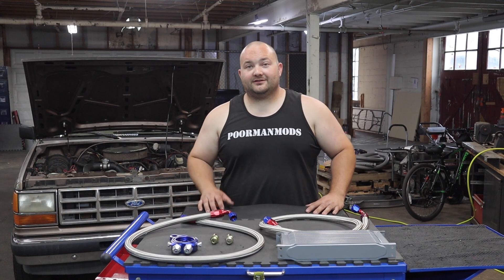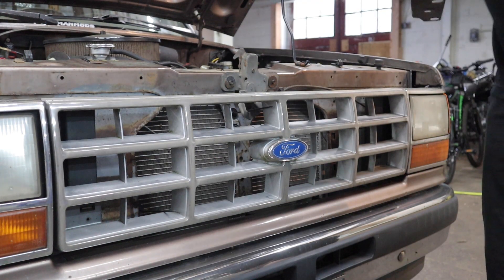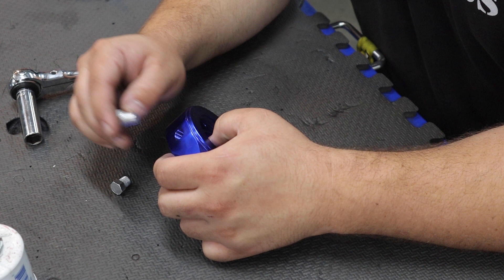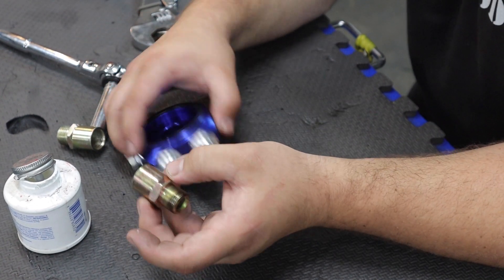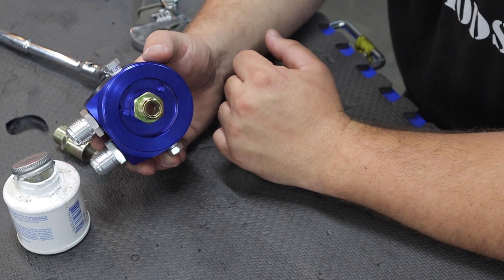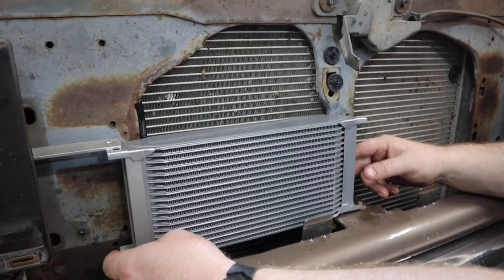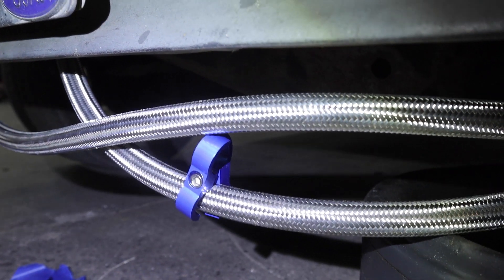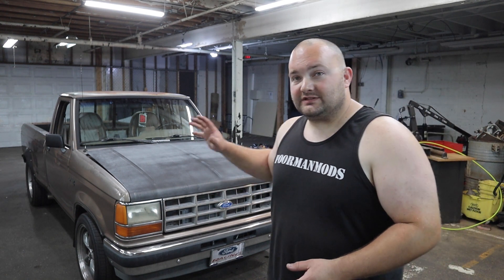Nitrous V8 Swapped Ranger gets an oil cooler to stop it from melting down! | Oil Cooler Installation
Freddy and Moser show you how to install an oil cooler on this Nitrous powered 302 V8 swapped 92 Ranger to help it run cooler and prevent it from melting down!